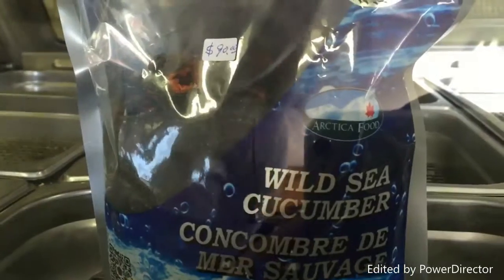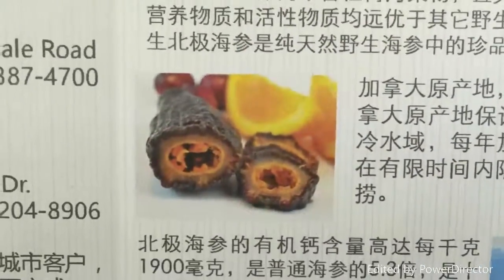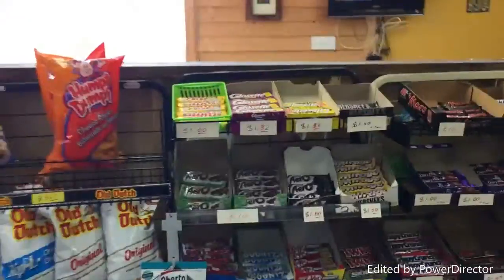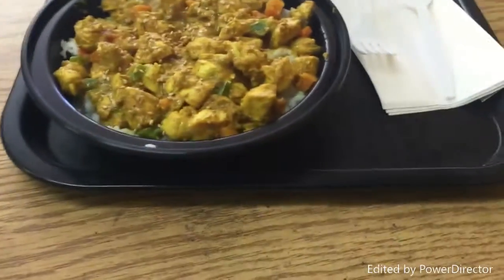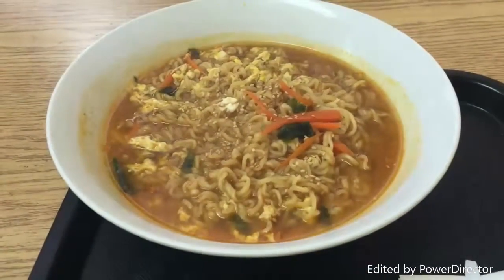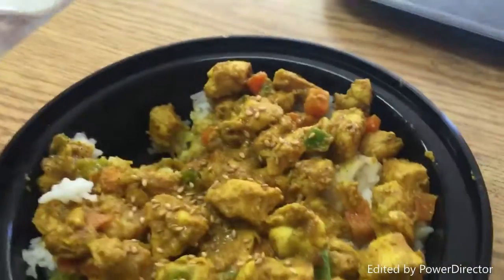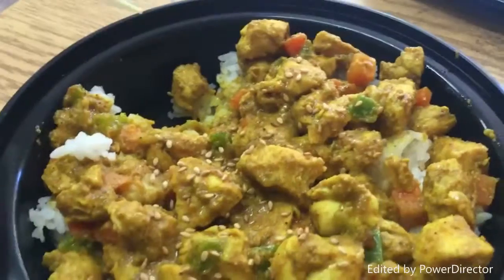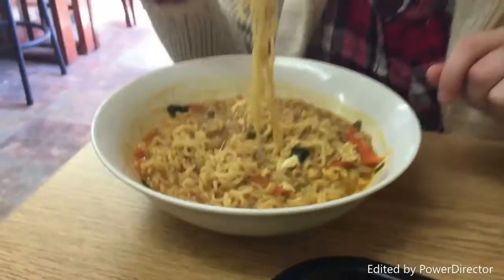Restaurant and Convenience Store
I pass by this place countless time while at work and always wanted to give it a try. Well Today I did exactly that just for you. Ok it was for me but you get to come along and see for yourself what it's like inside. enjoy :D